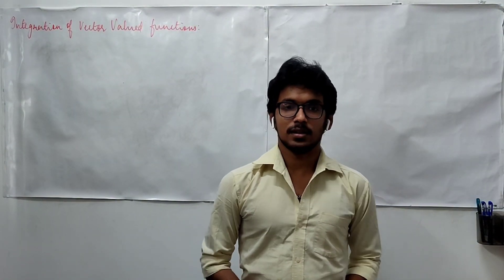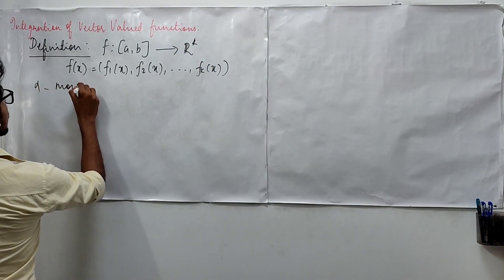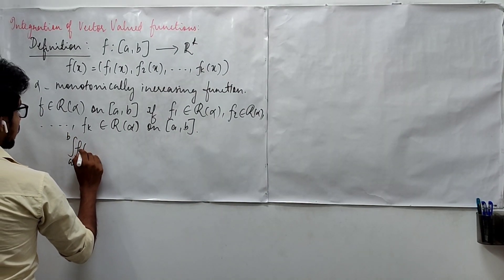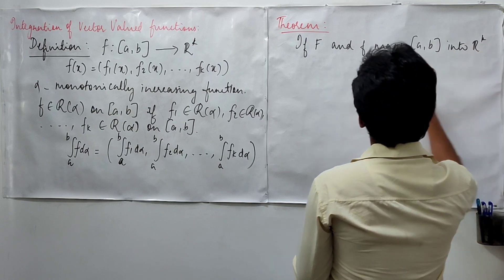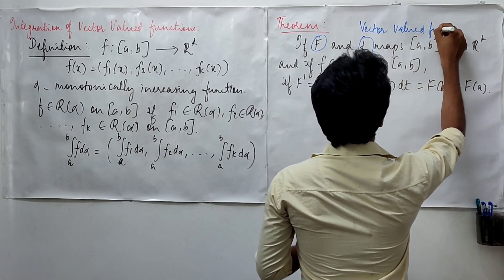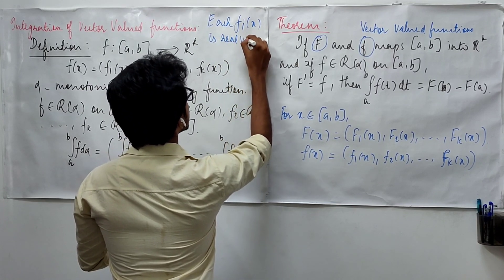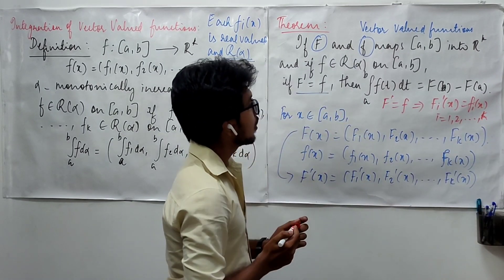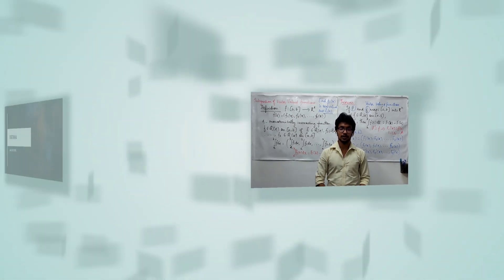Integration of vector valued functions - Lec 29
The notion of integration of vector valued functions are discussed.